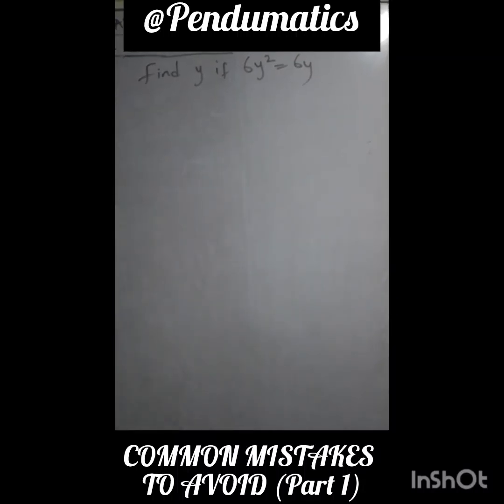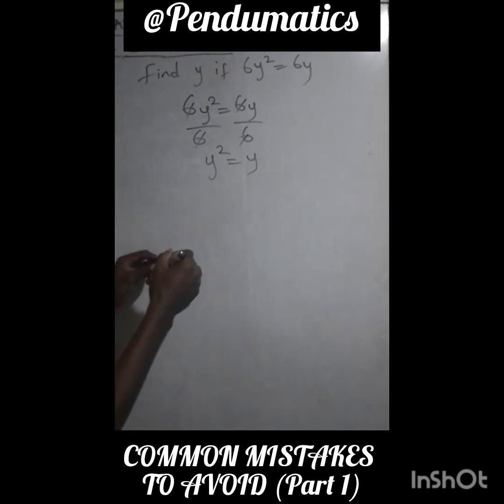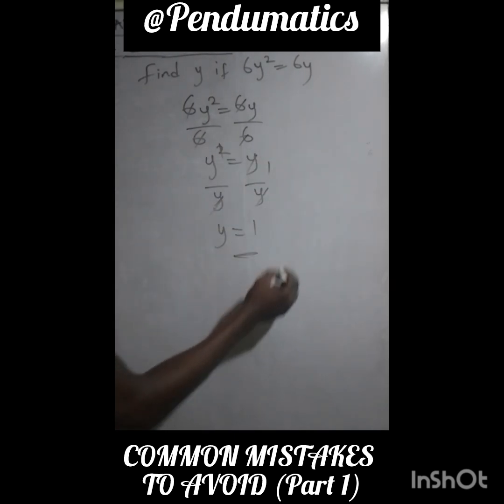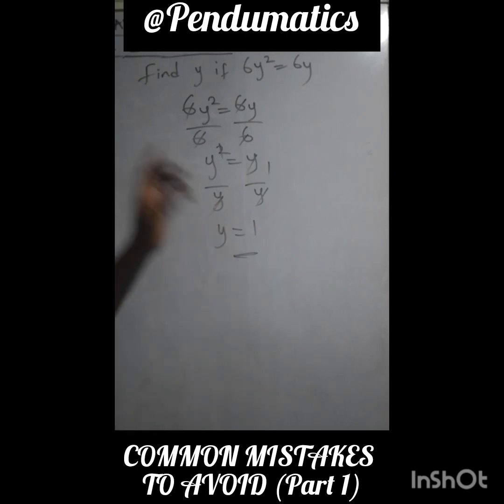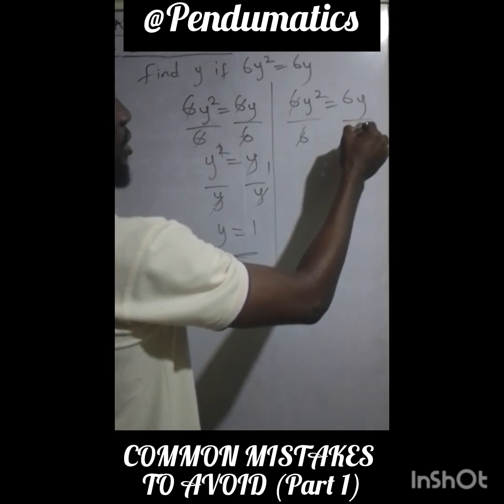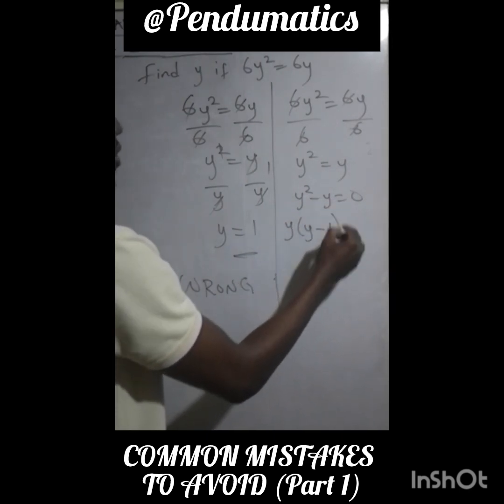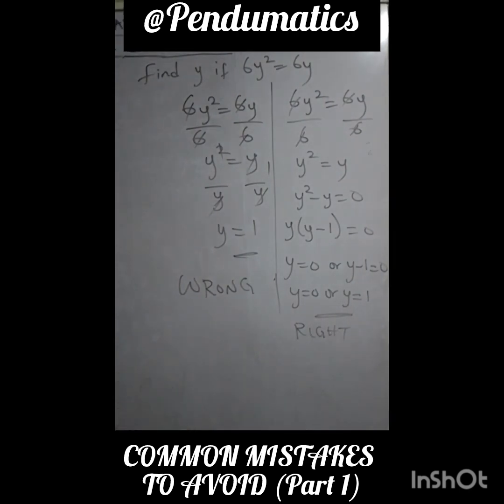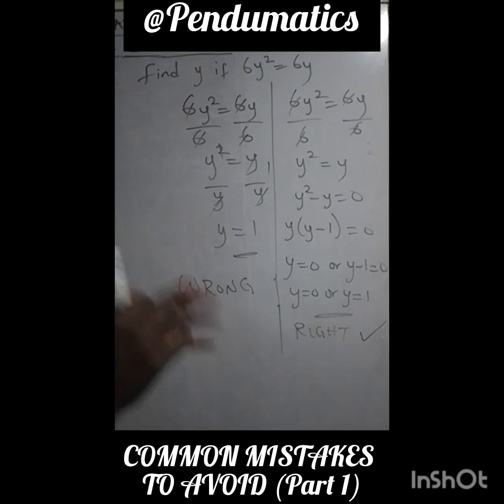Miistakes Students Make (Part 1)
This is a weekly series where I'll be exposing some common errors mathematics students make when solving certain questions and the correct way to go about these solving.

Watch keenly and learn. Like the video, drop a comment, and share to your friends.